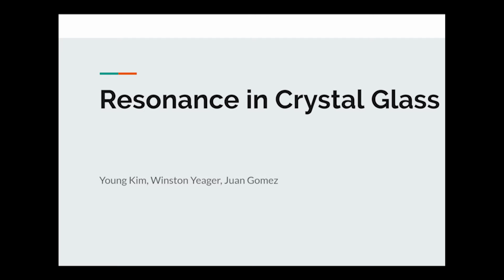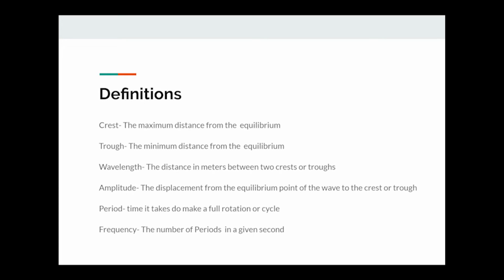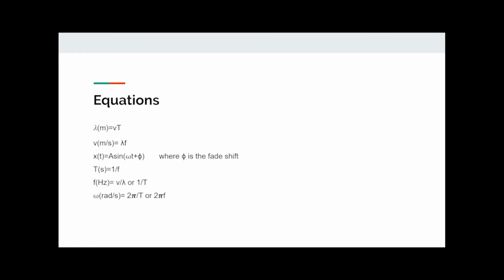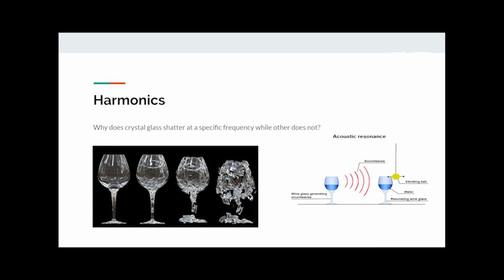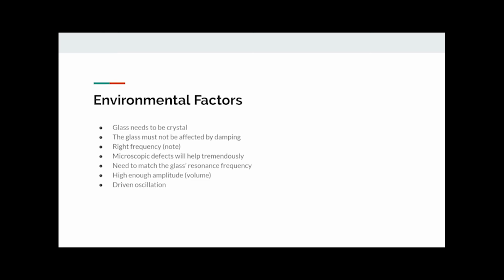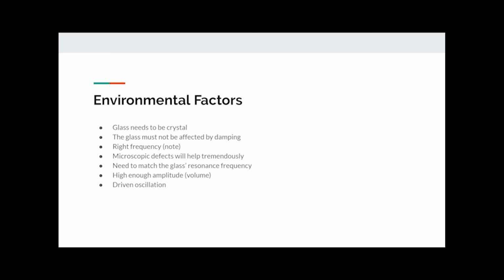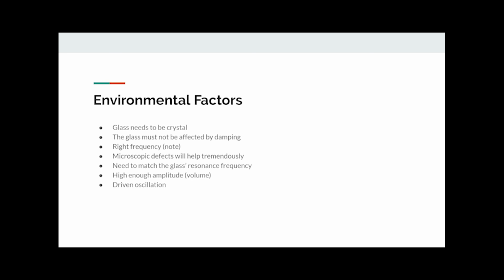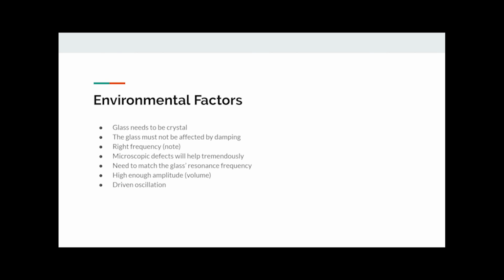Physics Group Project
Juan Gomez
Winston Yeager
Young Kim